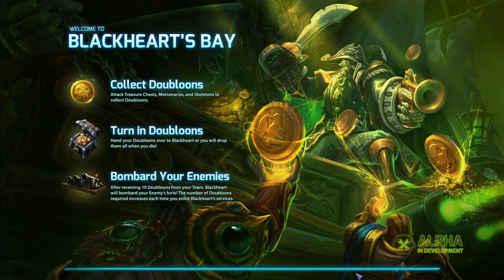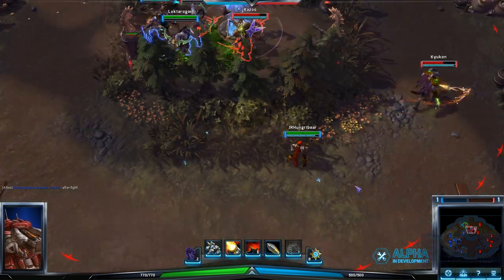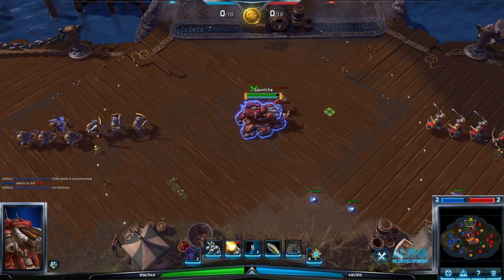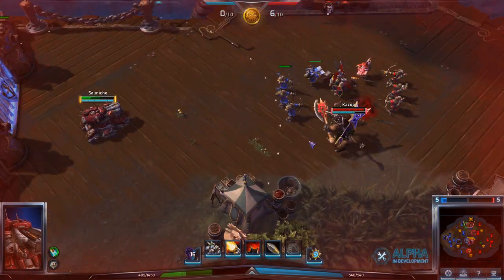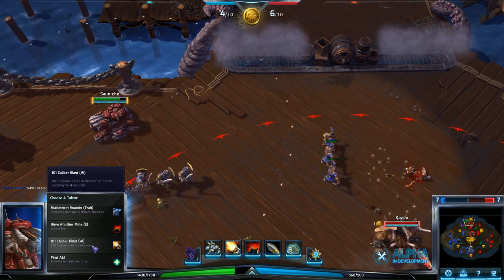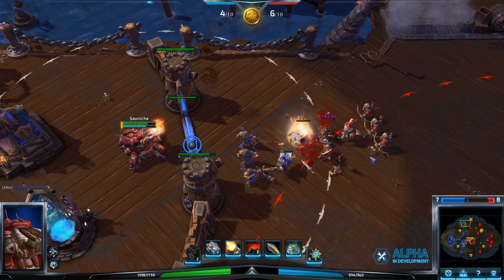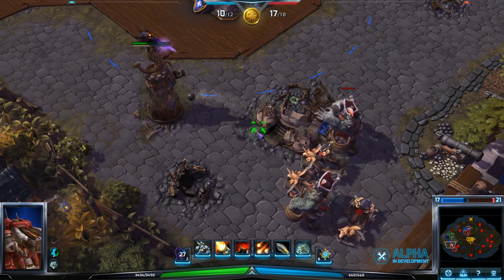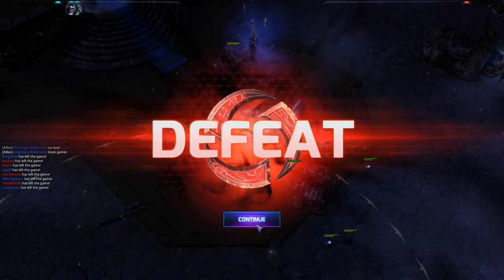Heroes of the Storm - Hammer - Bay strategies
I try to adjust Sgt Hammer's play style to accommodate a more fluid map.  using bride and trying to control space instead.